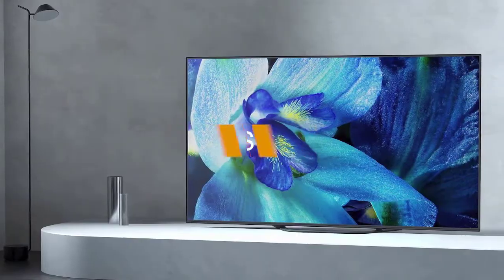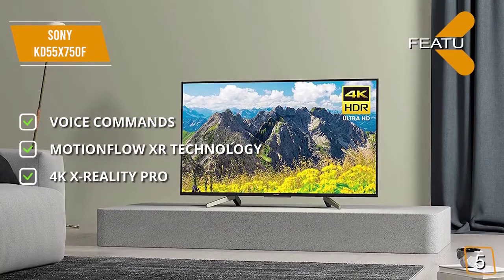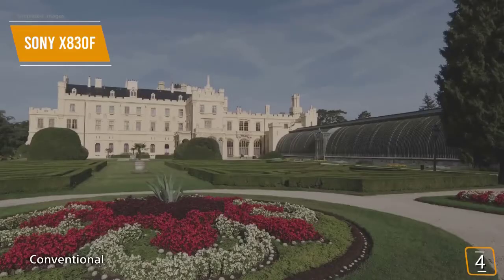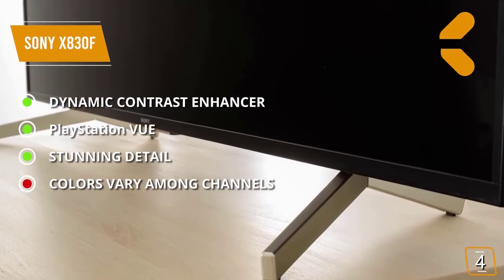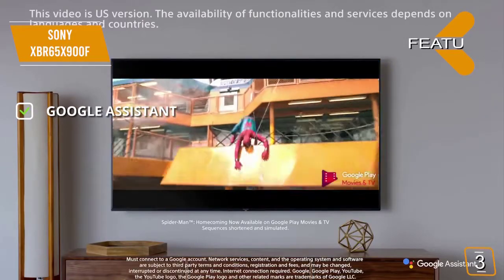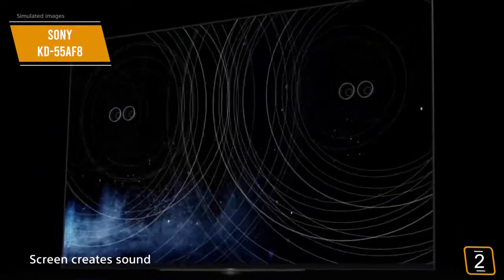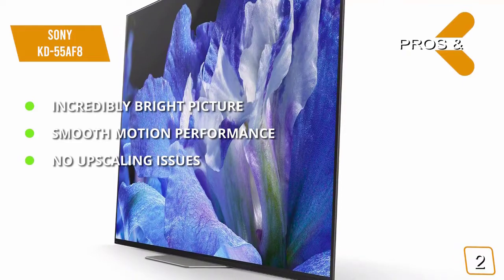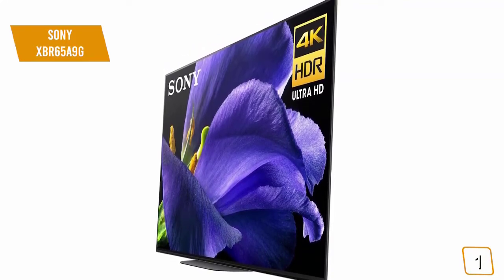✅ 2020 Sony XBR-65A9G Reviews | Top 5 Best Sony TVs In 2020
► Links to the Sony TVs 2020 we listed in this video:

► 5 - Sony KD55X750F
► 4 - Sony X830F
► 3 - Sony XBR55X900F
► 2 - Sony KD55AF8
► 1 - Sony XBR-65A9G